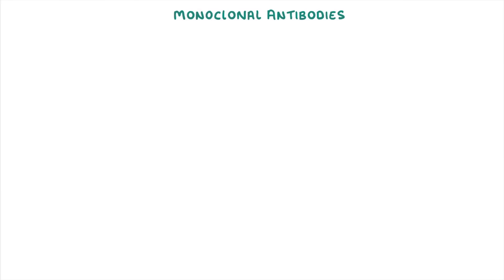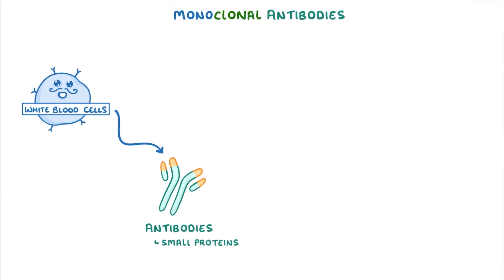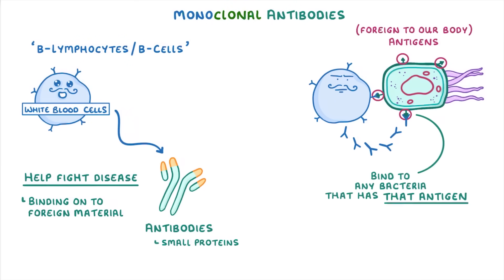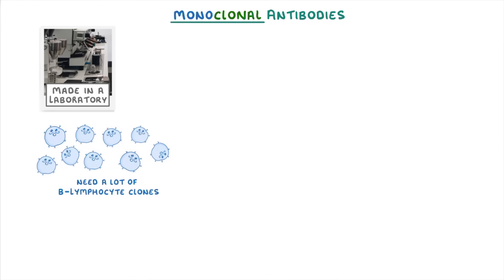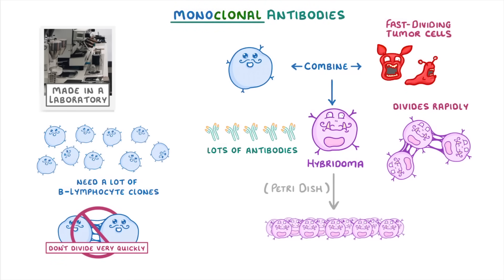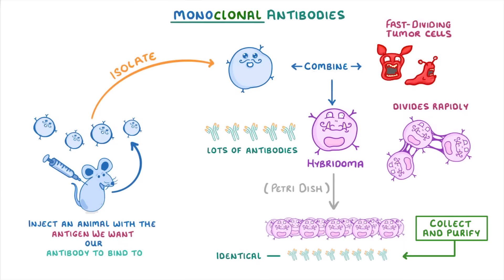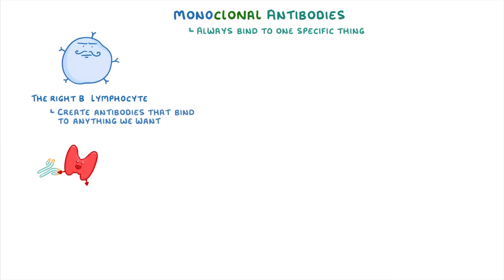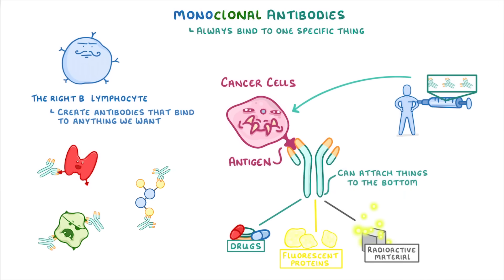GCSE Biology - Monoclonal Antibodies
In this video, we cover the following:
- What a monoclonal antibody is
- What 'B-cells' (or 'B-lymphocytes') are
- How antigens stimulate the production of antibodies
- How we combine B-cells and Tumor cells to produce Hybridomas
- Examples of some of the other uses for monoclonal antibodies